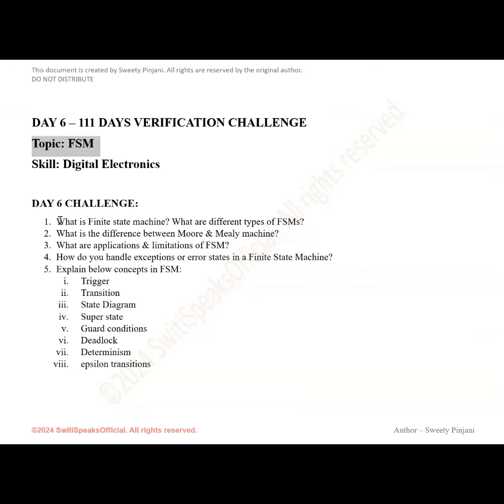Day6 - FSM @SwitiSpeaksOfficial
Topic: FSM
Skill: Digital Electronics